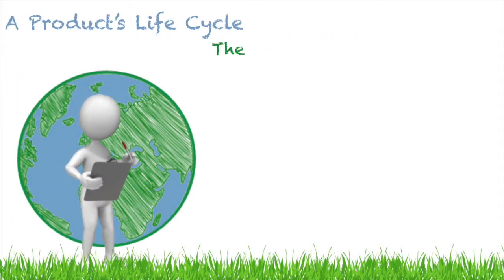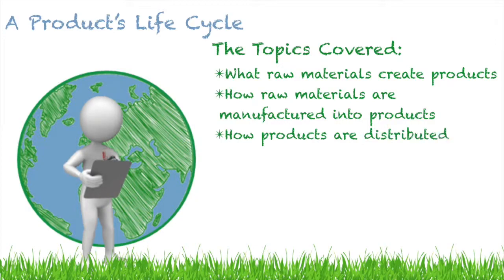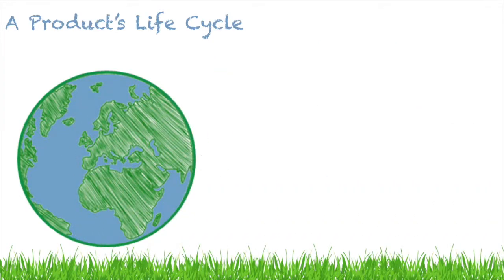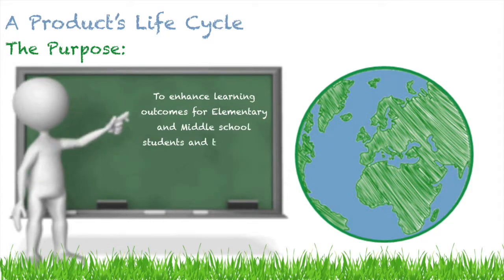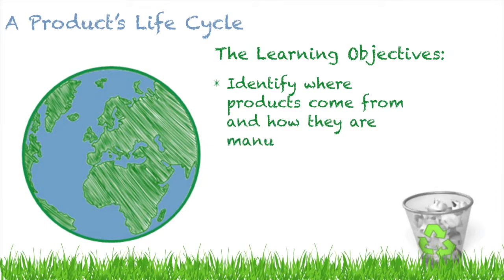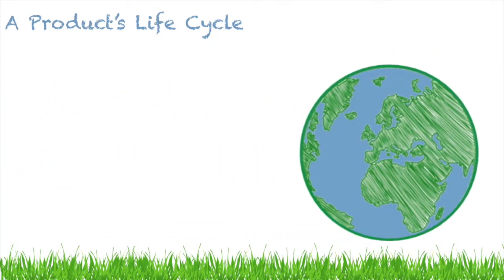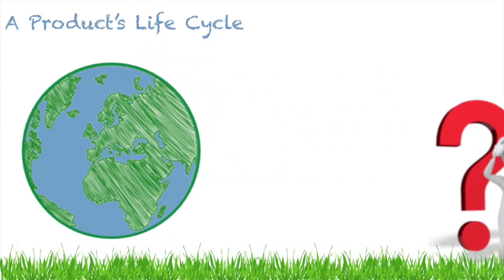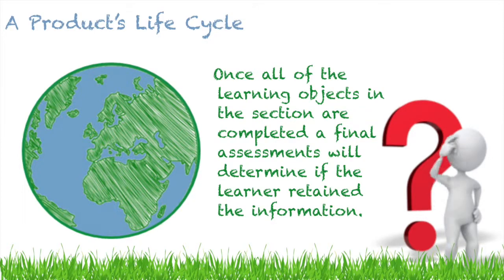Exner_Crystalyn_10.3_Project_Revision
This video is about Exner_Crystalyn_10.3_Project_Revision